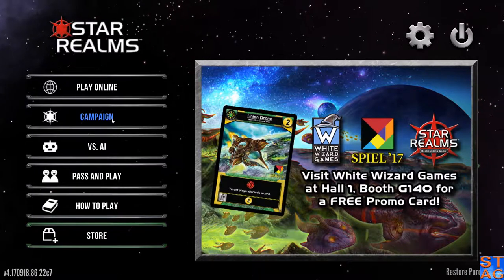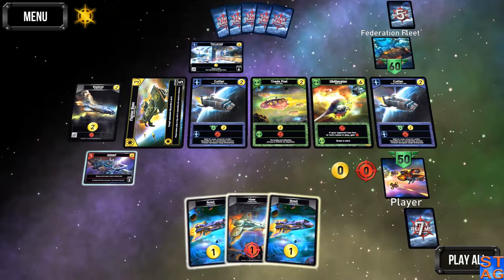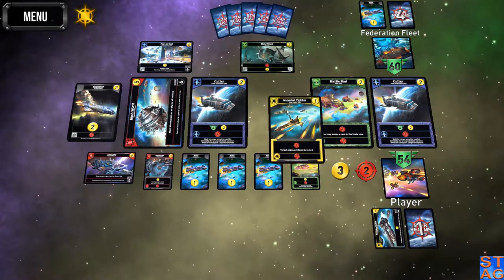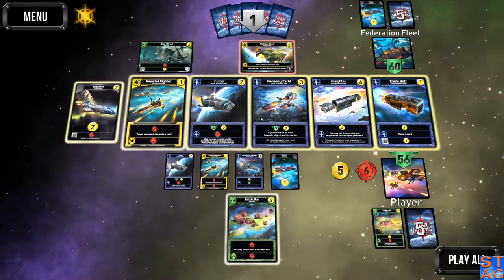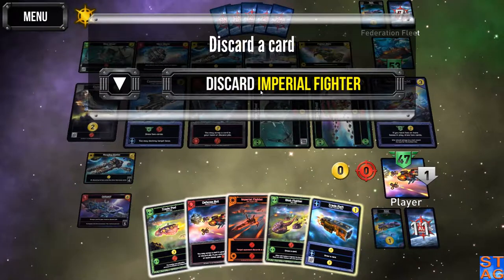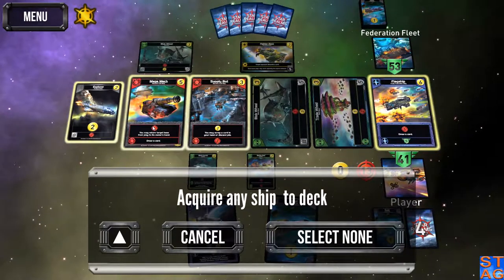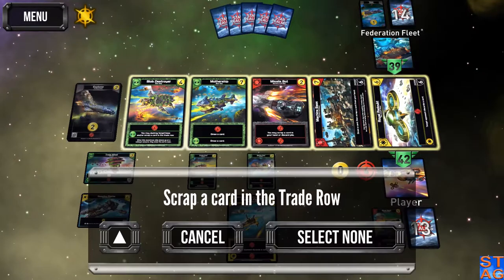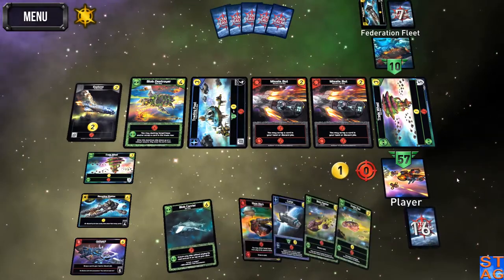Thunderstruck - Let's Play Star Realms (Mission 30)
My scavenging flock has ruffled the feathers of a Trade Federation fleet. I'm only trying to recycle some of their precious bases.